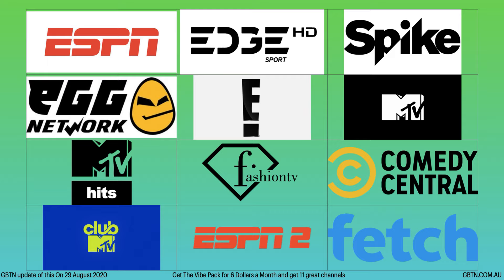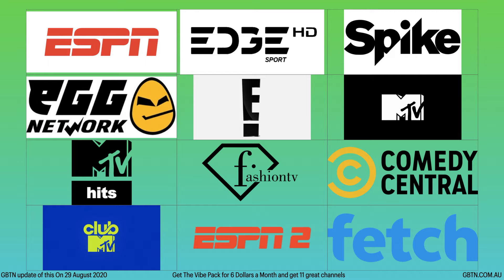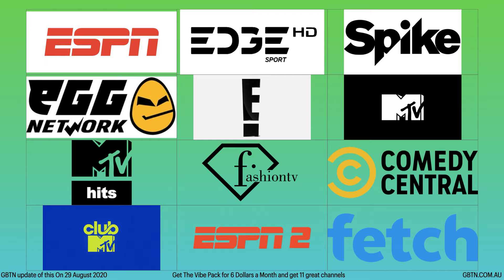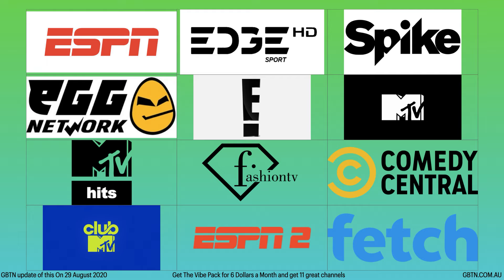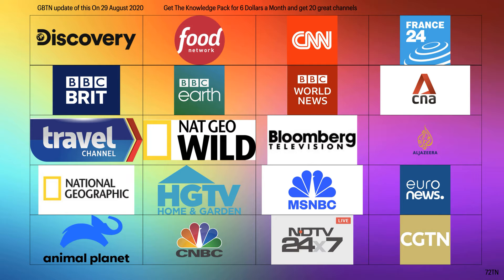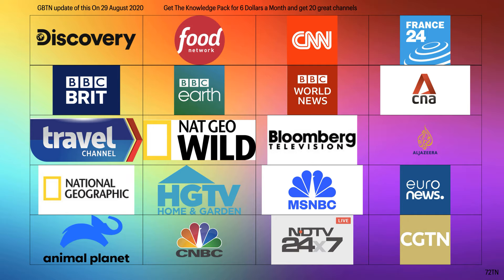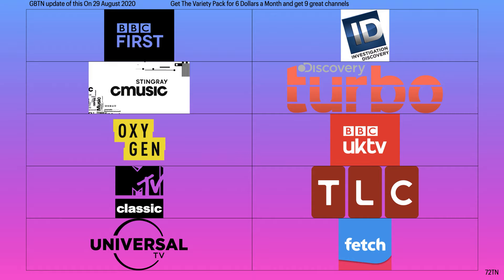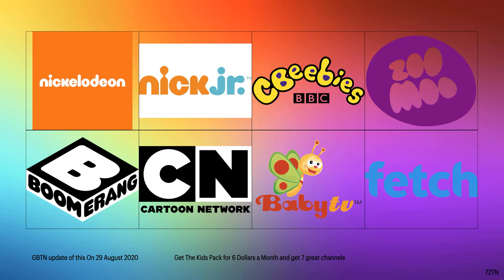What channels are on fetch TV